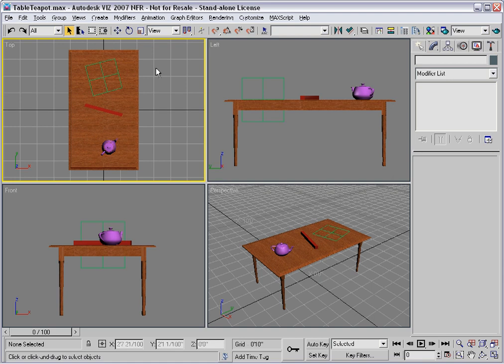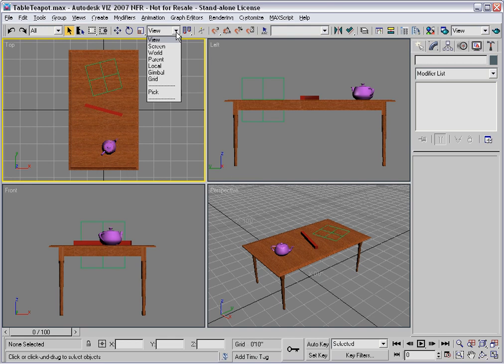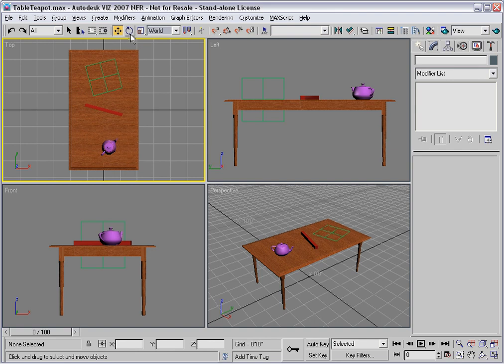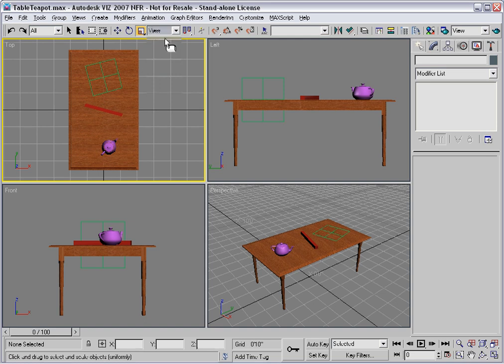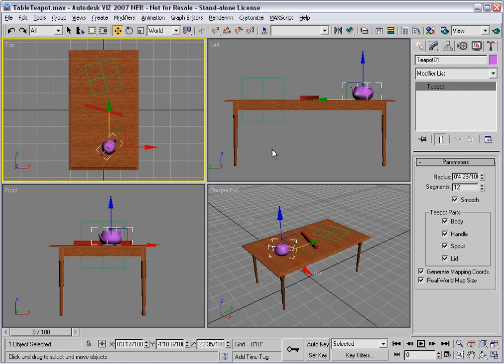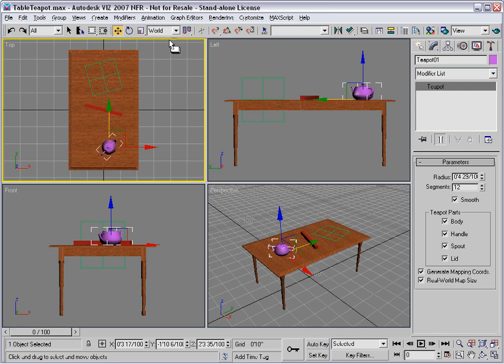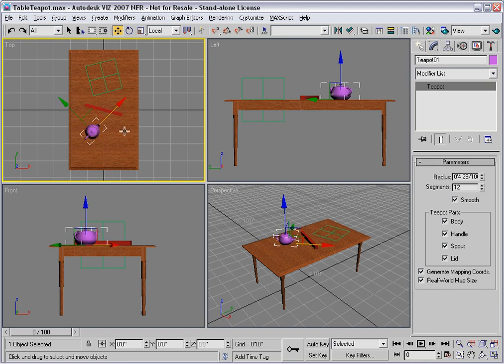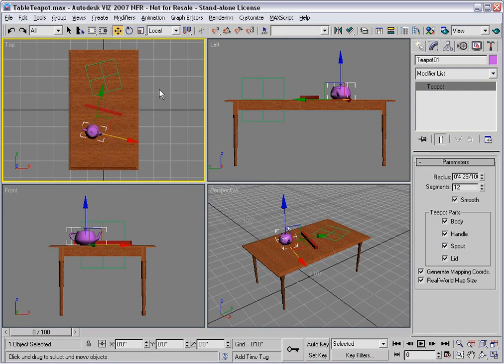079 World and local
| 3ds Max and VIZ for Architects (2007) | Module 2: Basic Modeling | Reference coordinate systems | World and local